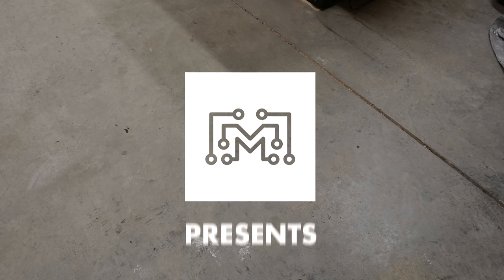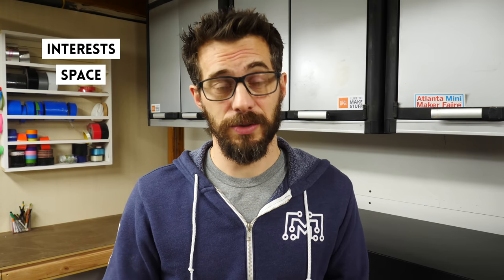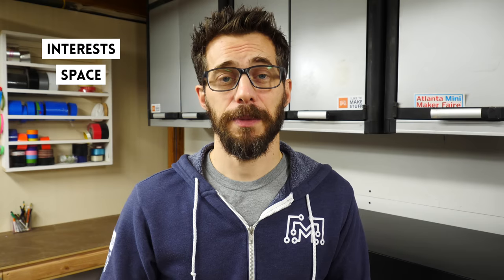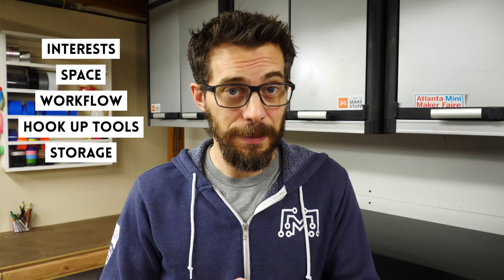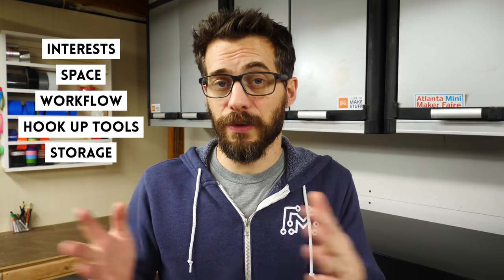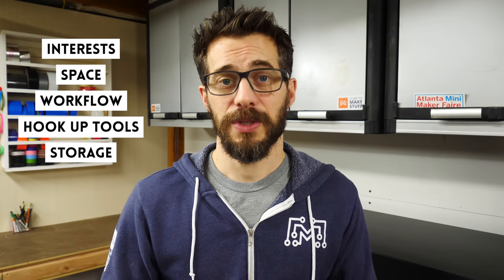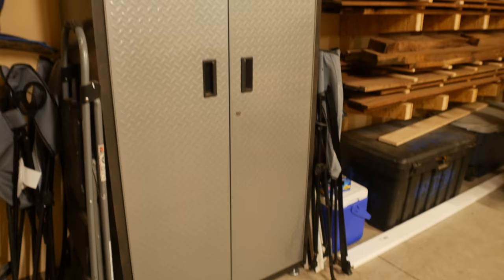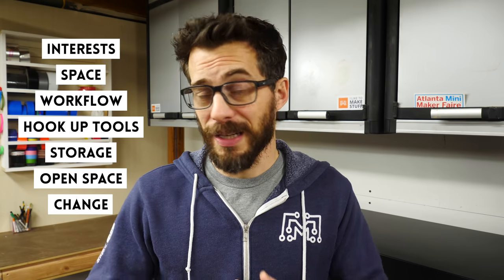Setting Up A Workshop // Bits | I Like To Make Stuff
We partnered with Lowe's to give you some ideas on how to set up a workshop. Whether it's woodworking, welding, arts & crafts, or any other hobby, let us help you make the best space possible.

In this episode of Bits, we discuss the different considerations when trying to establish a workshop; Interests, Space, Workflow, Hooking Up Tools, Storage, Open Space, & Change.

If you are interested in starting a workshop or trying to maximize the space you have to fit your growing interests, give this video a watch. Hopefully it will help you decide how to arrange your work area.